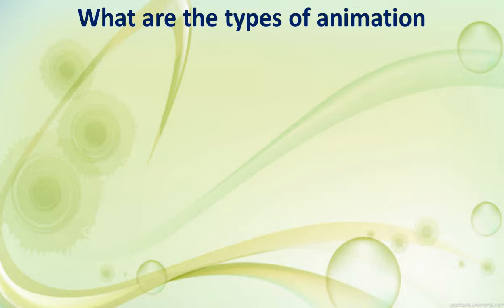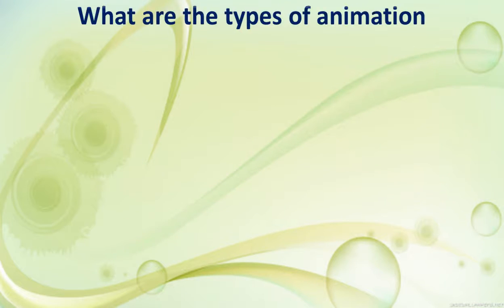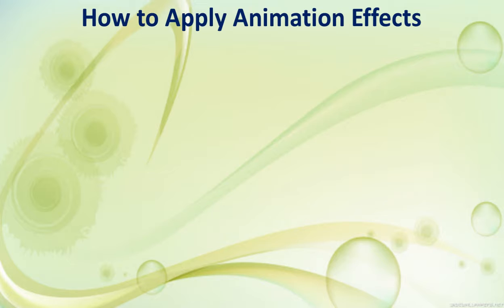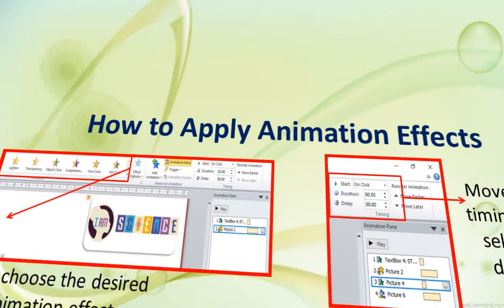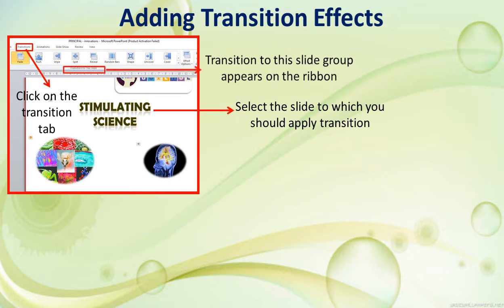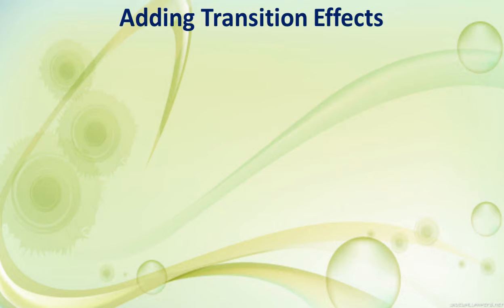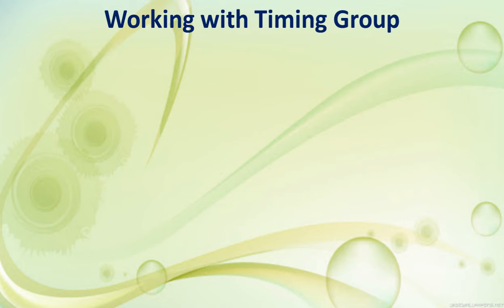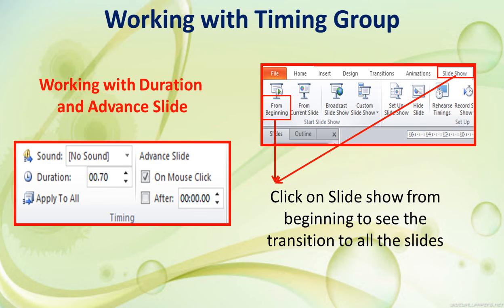Enlivening a presentation Part 1